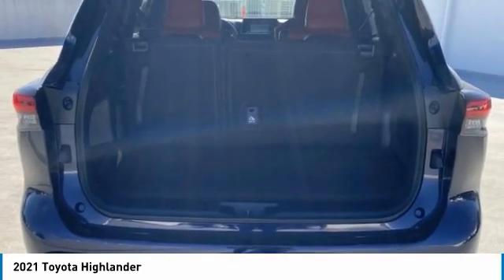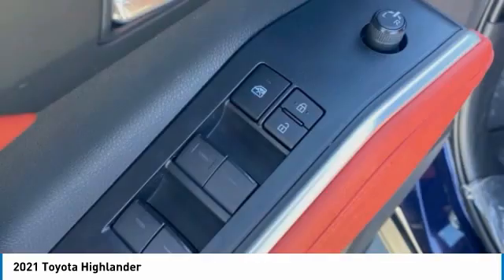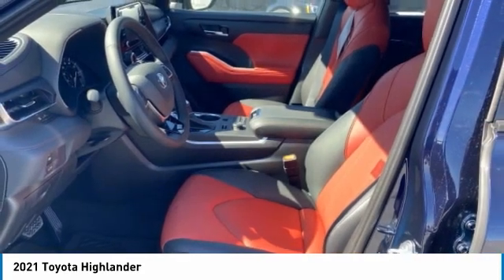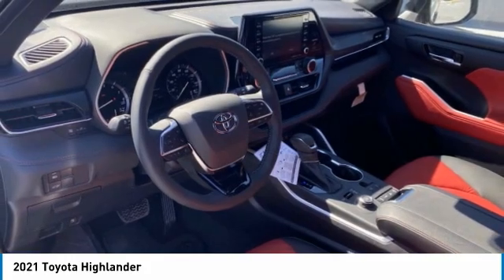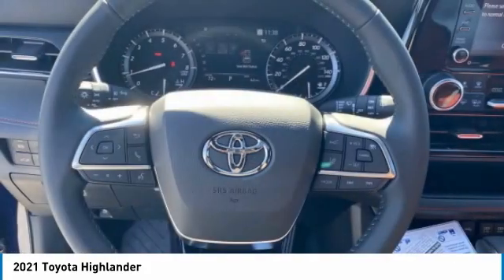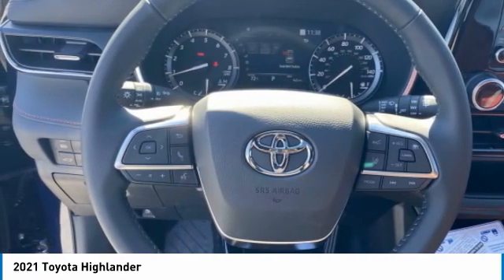2021 Toyota Highlander 88330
2021 TOYOTA HIGHLANDER Homestead, FL
Stock# 88330

08x8 2021 Toyota Highlander XSE AWD.